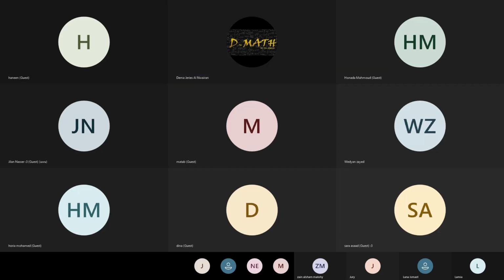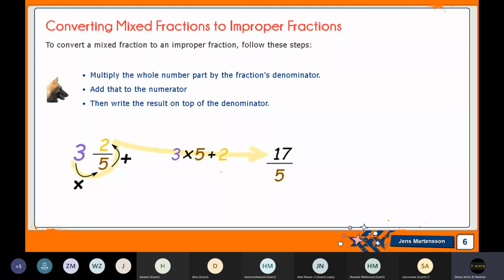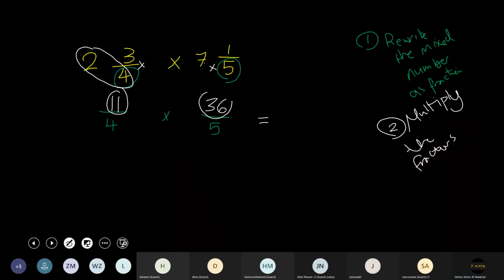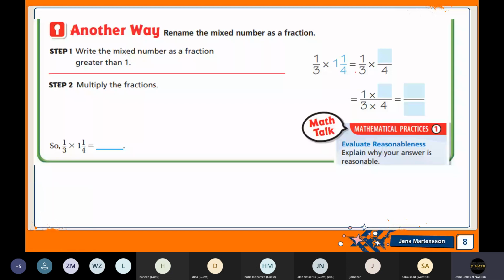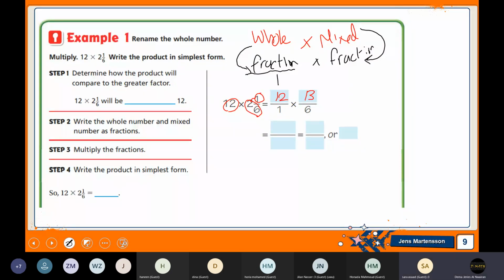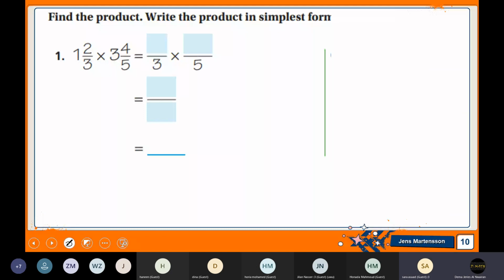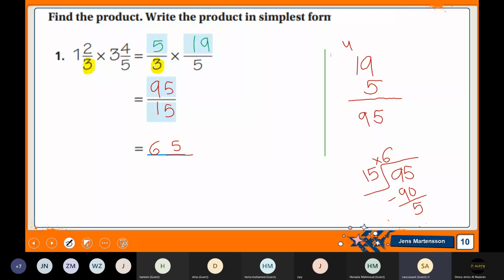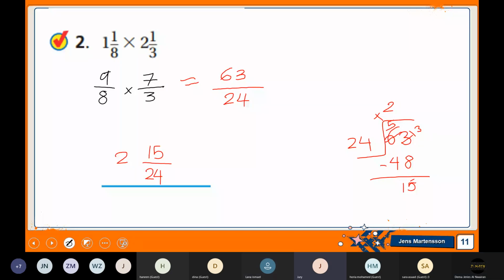Go Math ~ Chapter 7,Lesson 9: Multiplying Mixed Numbers ( Part 1)